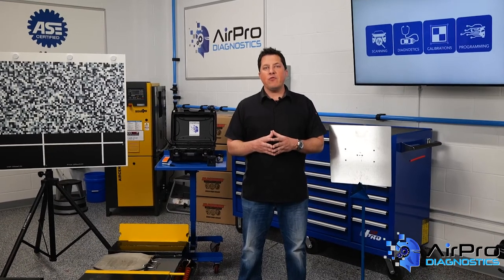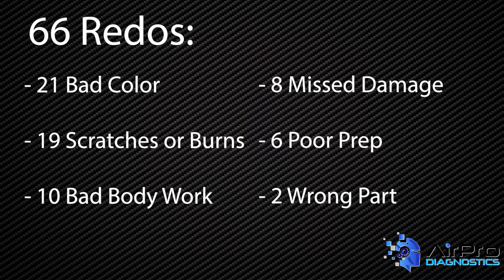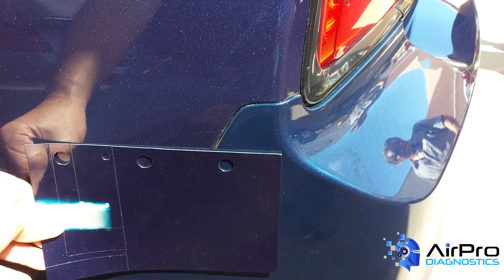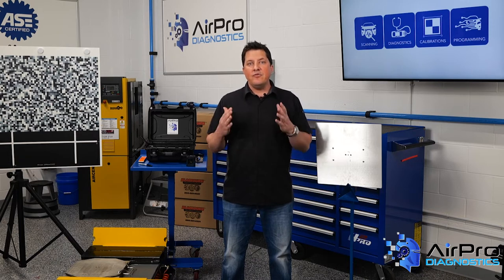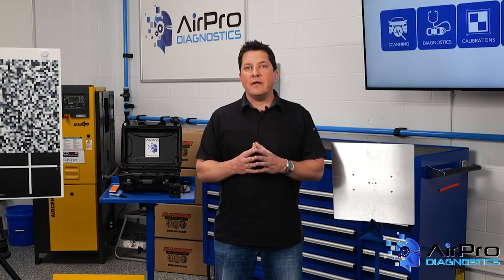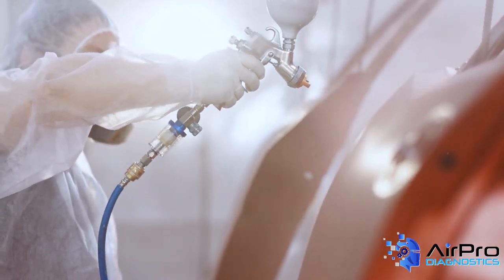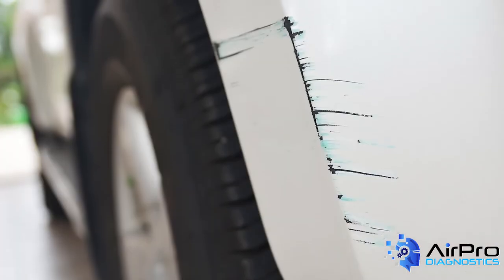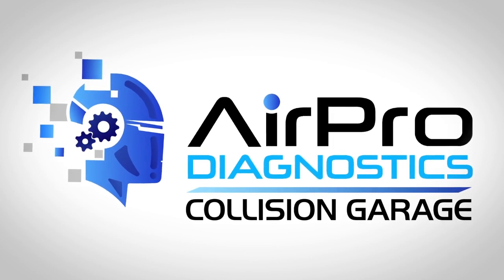Auto Body Paint Redos, Part 2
What are the common causes of paint redos? Bad color? Scratches or burns after painting? Bad body work? Missed damage? We examine them all so as to avoid them in the future.